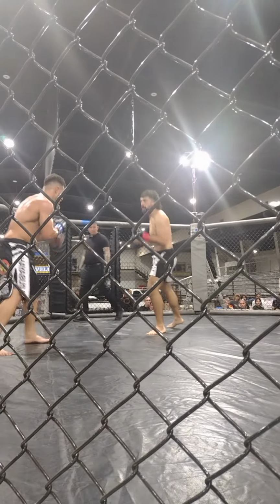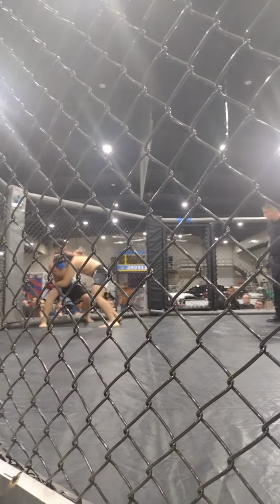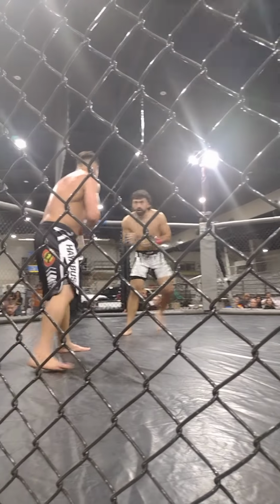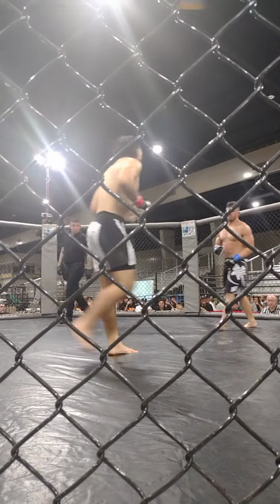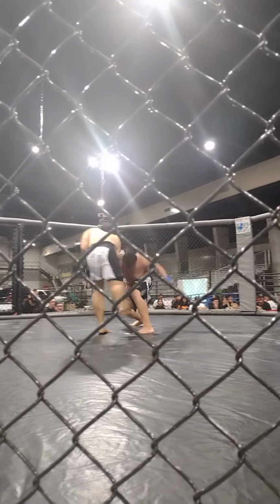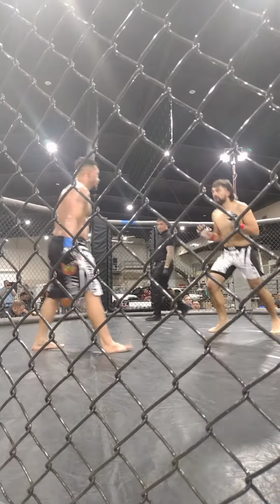Christopher Baker vs Isaiah Gonzalez Rnd 1